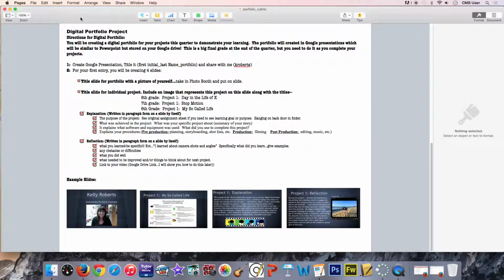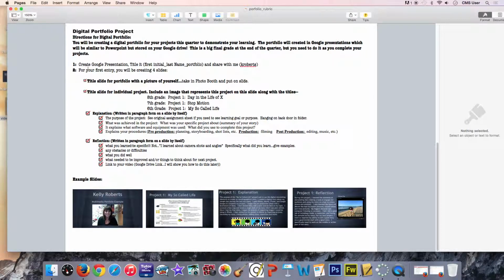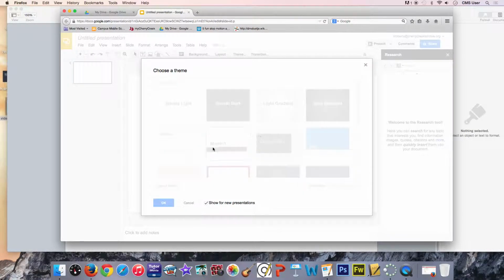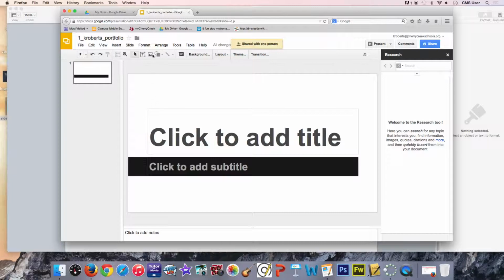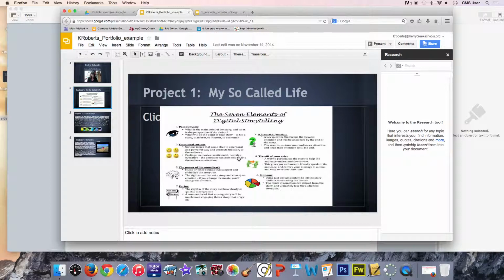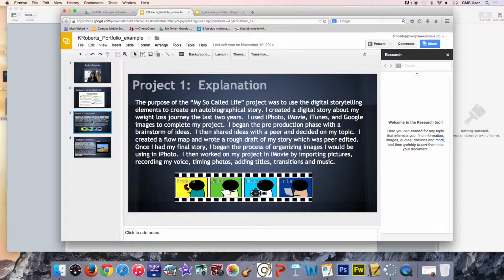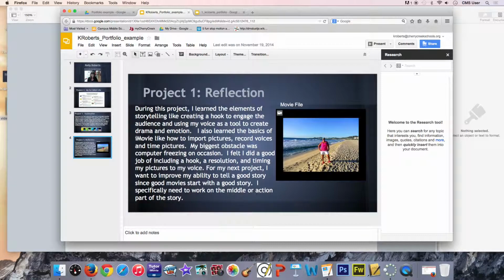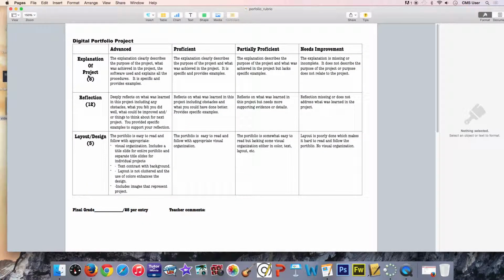portfolio video directions